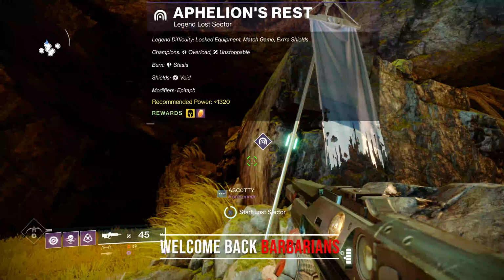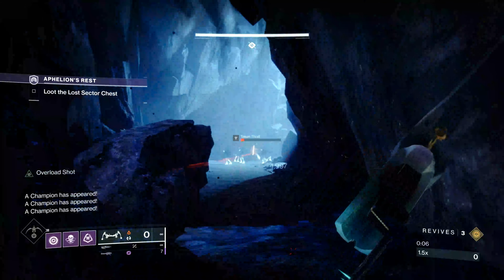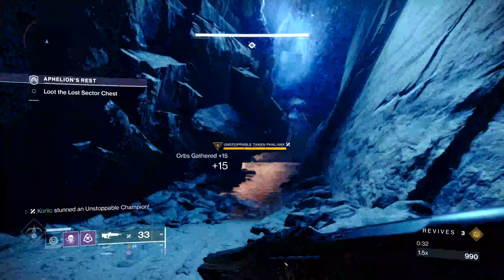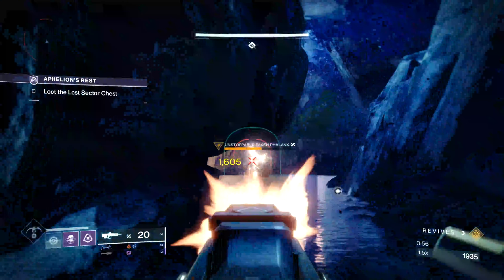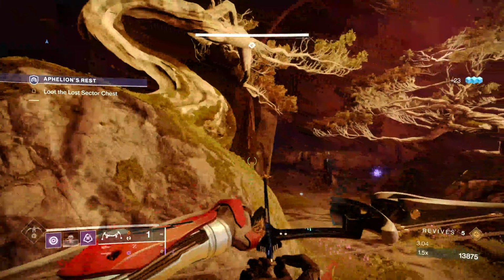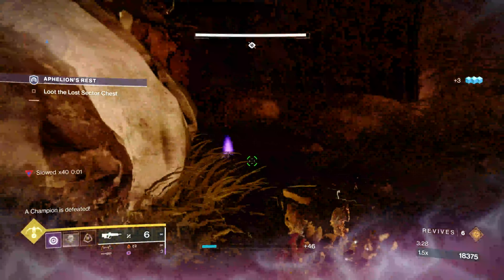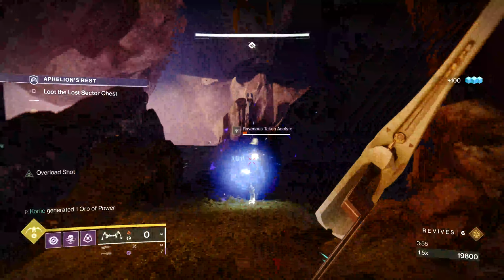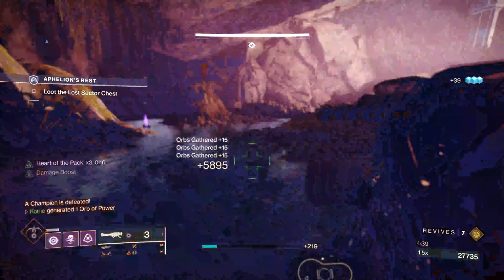NEW Lost Sector Guide | Aphelion's Rest | Season of the Lost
A new dreaming city lost sector has been brought into the mix in order to grind some of the new exotic items this season and this is my guide on how to tackle this particular one.